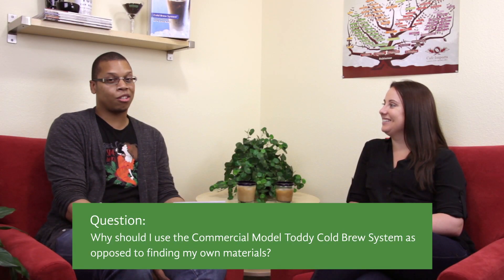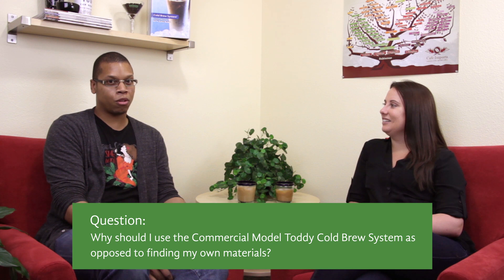Toddy® Cold Brew System - Commercial Model Q&A - Why Use Toddy